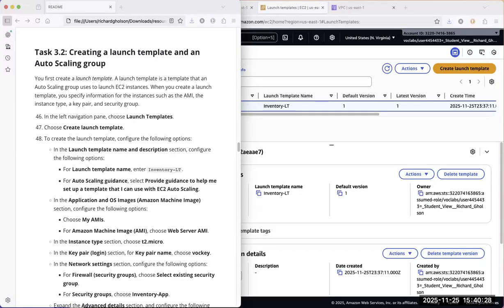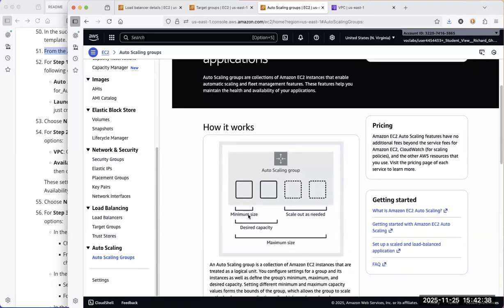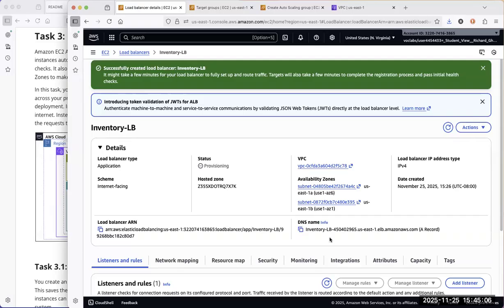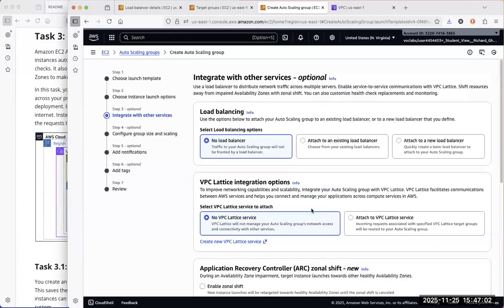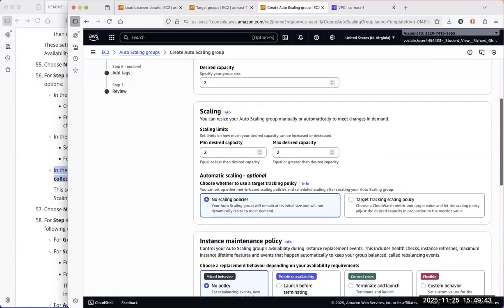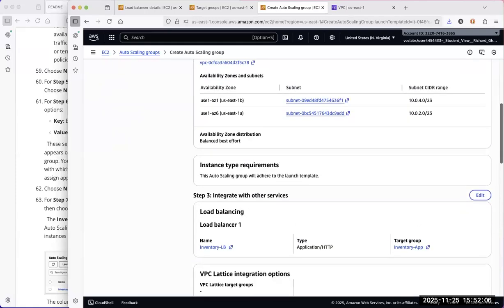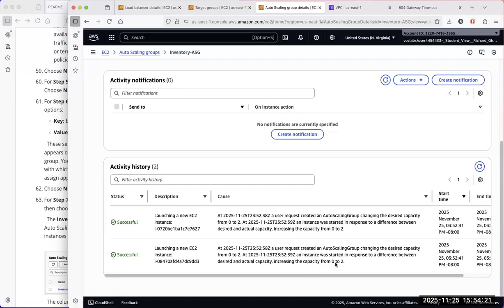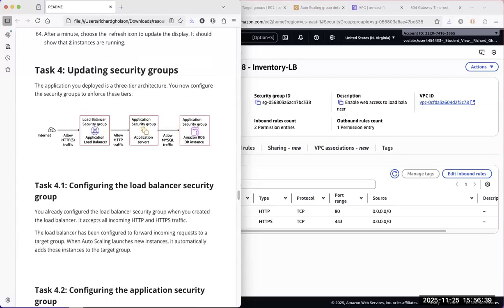ACA Guided Lab 10 HA Task 3, Part 2: Creating an Auto Scaling group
Module 10 Guided Lab: Creating a Highly Available Environment
COMP 672 AWS Academy Cloud Architecture

In this second half of Task 3, we use our new launch template to create an auto scaling group.

An Auto Scaling group (ASG) is the management layer that automates the "fleet" of EC2 instances running your cafe application. Its primary job is to ensure you have the right number of instances running at all times to handle the current load, while automatically maintaining the high availability you've designed into your VPC. Here is how it functions in your architecture:
- Self-Healing: The ASG constantly monitors the health of your instances. If an instance fails a health check or the underlying hardware has an issue, the ASG automatically terminates that instance and launches a new one based on your Launch Template to replace it. This maintains your "desired capacity" without manual intervention.
- Scaling Policies: You define the boundaries for your application—specifically the Minimum (to keep costs low), Maximum (to prevent runaway costs), and Desired number of instances. You can also set policies to scale out (add instances) when CPU usage spikes during lunch hour rushes, and scale in (remove instances) when traffic drops at night.
- Multi-AZ Distribution: The ASG is "AZ-aware." When it needs to launch new instances, it intelligently balances them across the different Availability Zones you’ve specified. This ensures that even if one entire AWS data center goes offline, the ASG will shift the workload to your other subnets, keeping the cafe application accessible to your customers.
In short, while the AMI and Launch Template define what to launch, the Auto Scaling group handles the when, where, and how many, acting as the automated supervisor of your cloud infrastructure. (Source: Google Gemini May 2026)